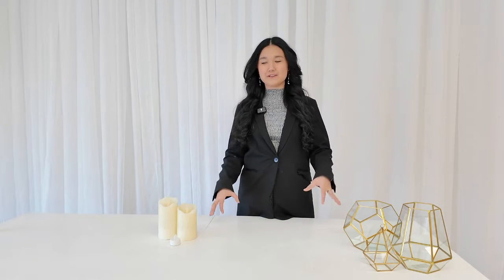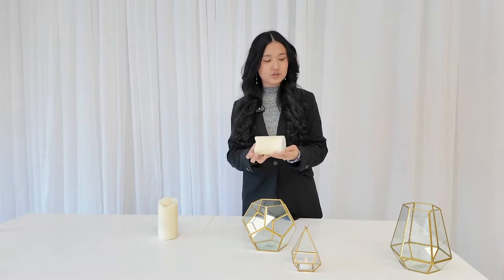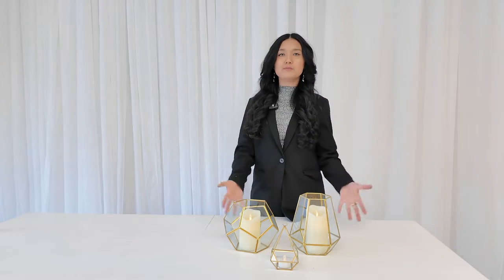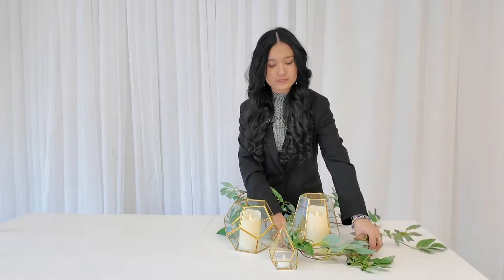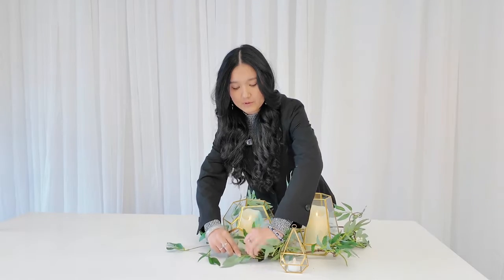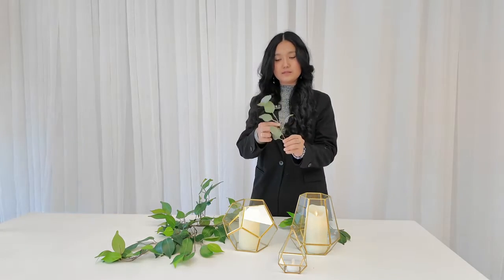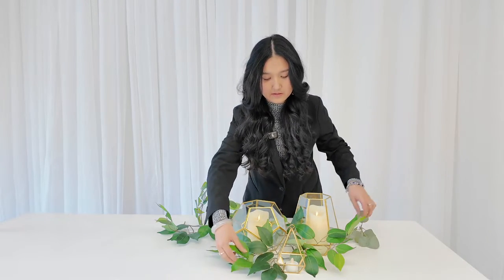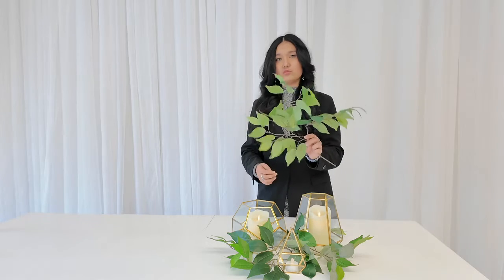How to Create Terrarium Centrepieces for Events & Wedding | VintageBASH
DIY tutorial on how to create quick centrepieces for events & weddings. Follow us for more!